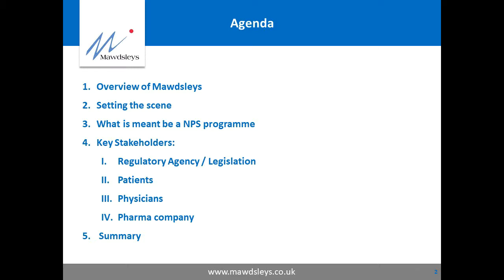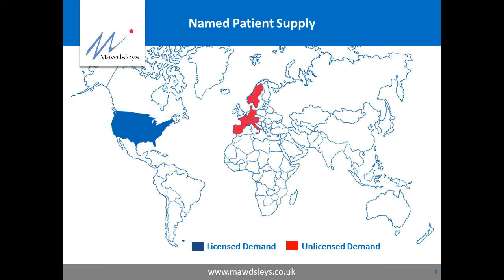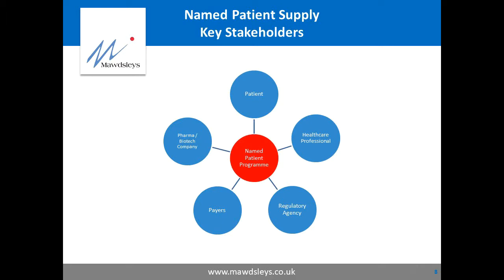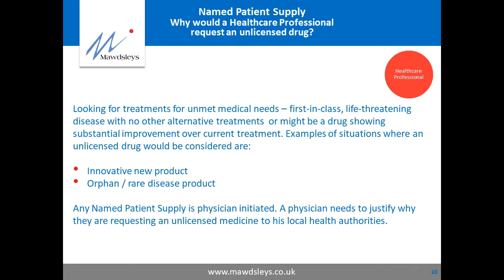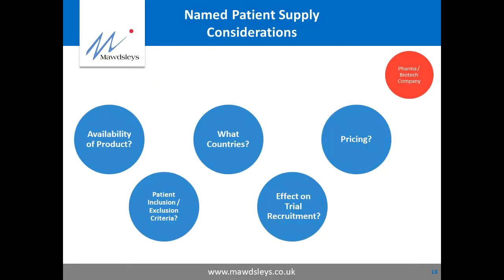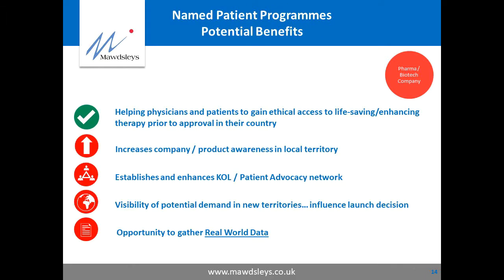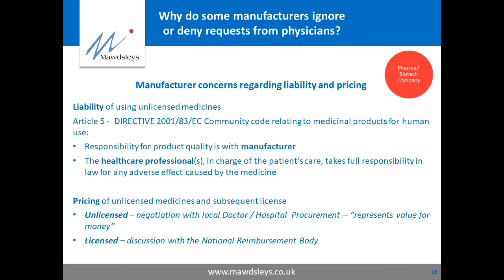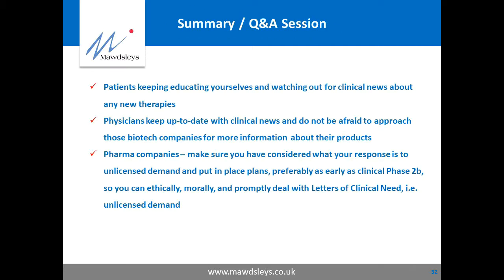The Newcastle Rare Disease Showcase - Richard Leach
Accessing new medicines and treatments for rare diseases - Richard Leach, Global BD Manager, Mawdsley-Brooks

On 31st October 2017, Findacure held 'The Newcastle Rare Disease Showcase' at the Centre for Life, Newcastle. Throughout the day we heard from numerous speakers about their work in rare diseases, with a particular focus on progress taking place within the North East.